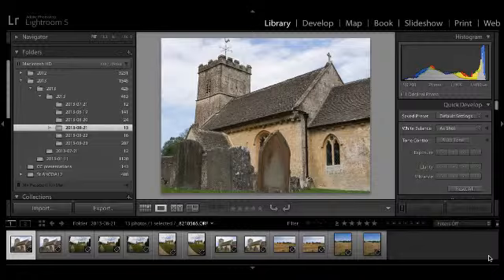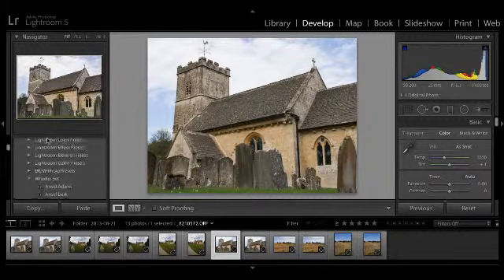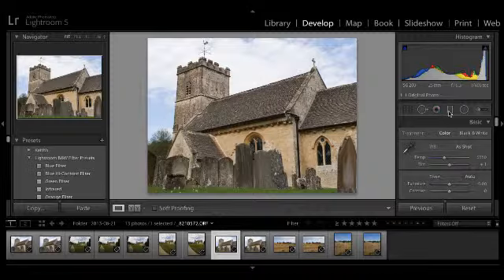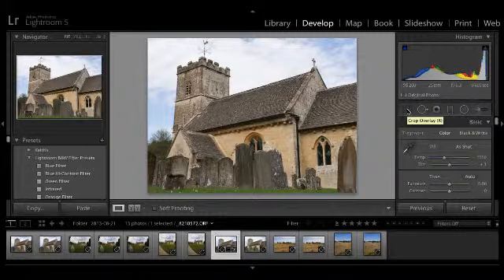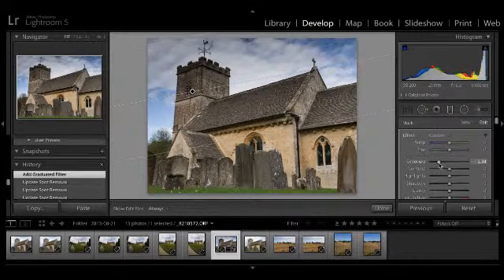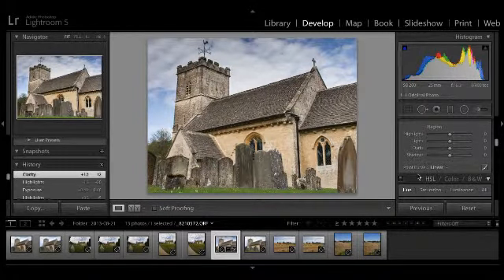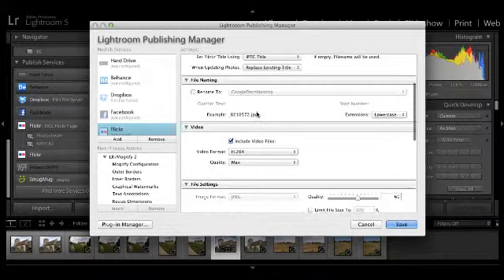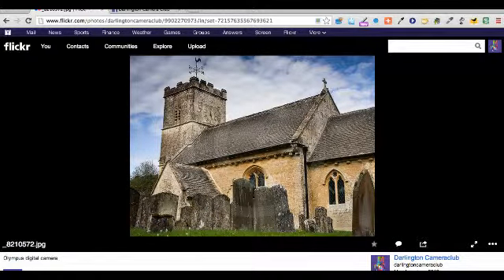DCCLightroom develop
A tutorial for members of Darlington Camera Club - explaining the Lightroom Develop module and output of images to Flickr